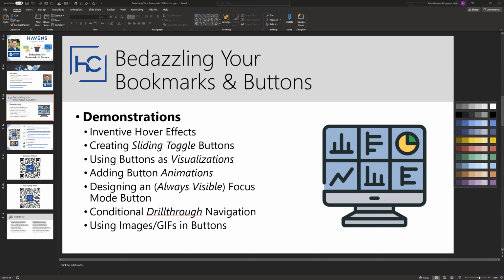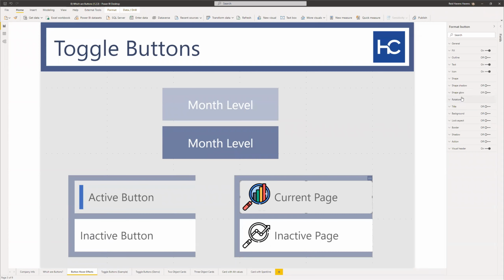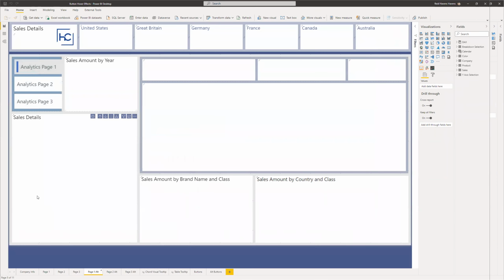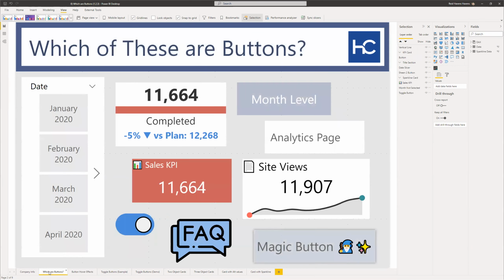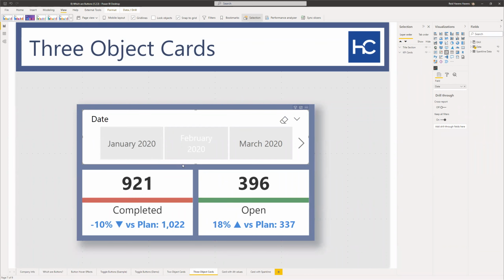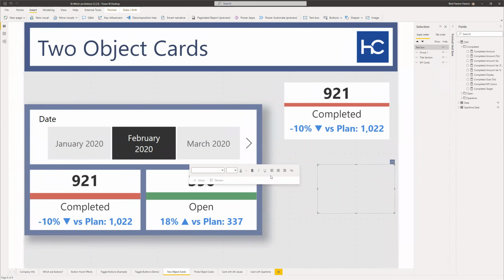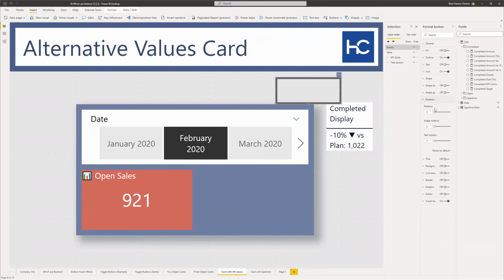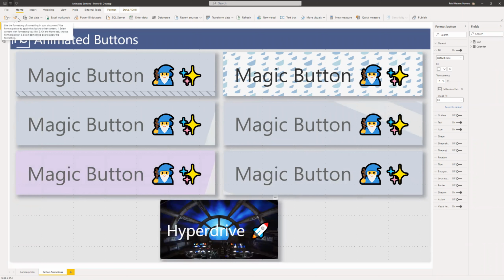Nov 2021 Bedazzling Your Bookmarks and Buttons with Reid Havens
Demos
* Inventive Hover Effects
* Creating Sliding Toggle Buttons
* Using Buttons as Visualizations
* Adding Button Animations
* Designing an (Always Visible) Focus Mode Button
* Conditional Drillthrough Navigation
* Using Images/GIFs in Buttons